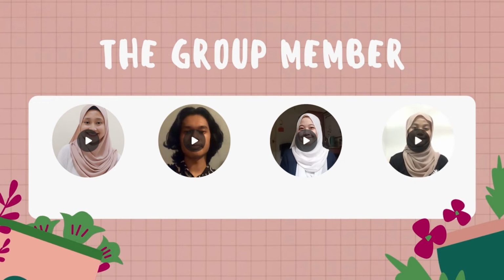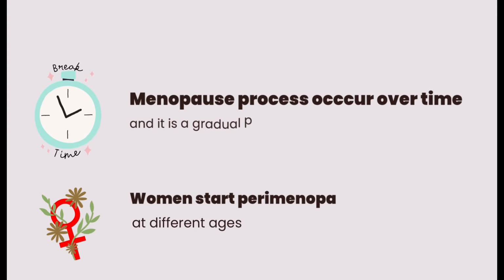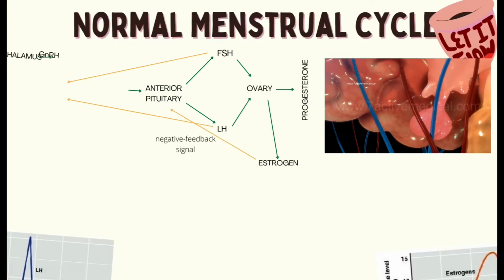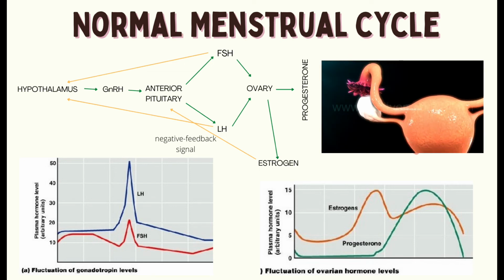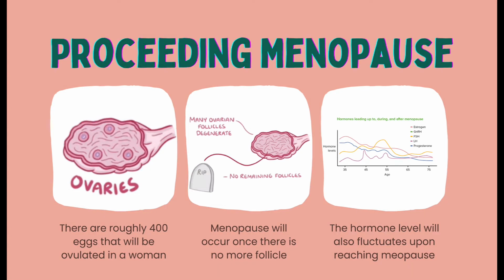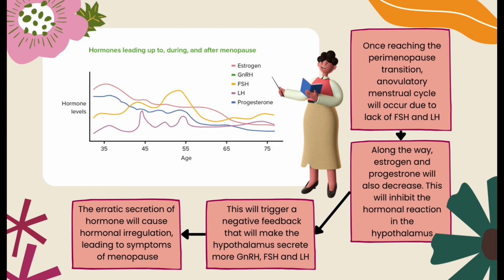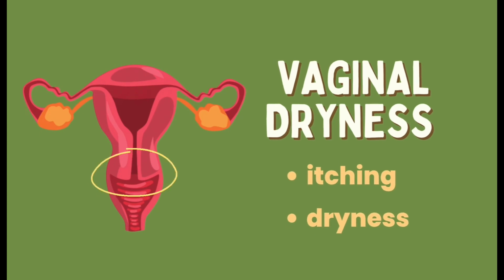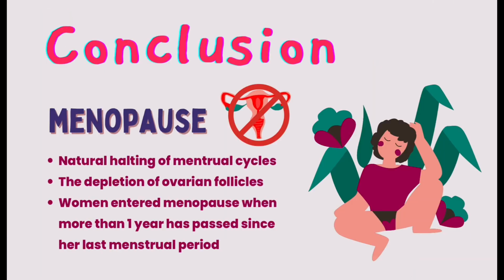BIO565-2022_G7_OVARIAN CYCLE (MENOPAUSE)